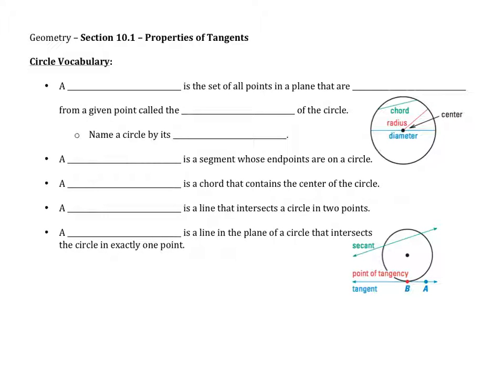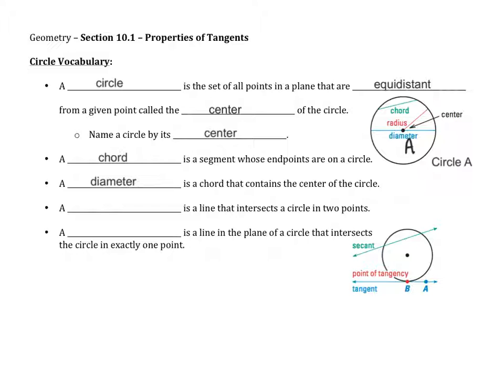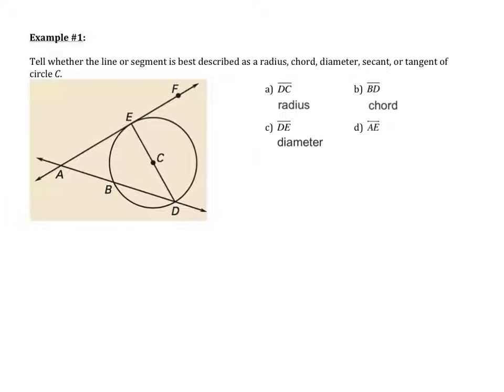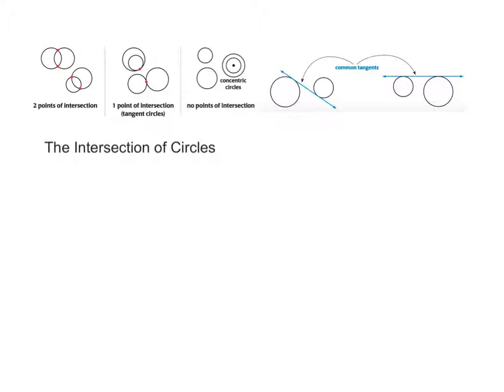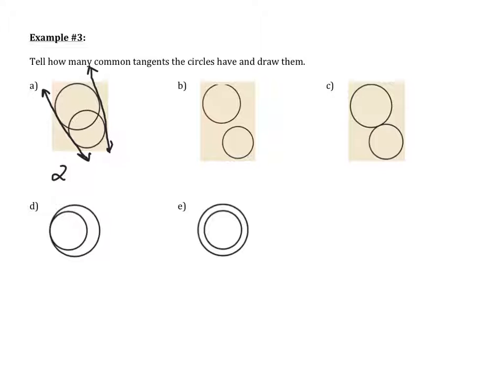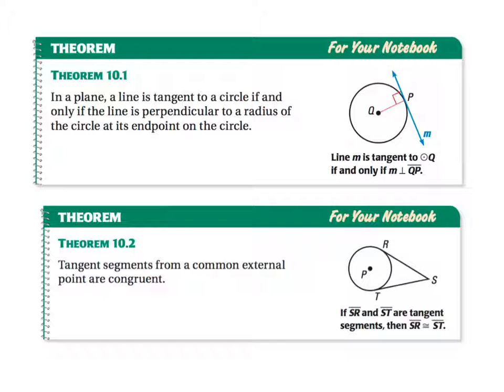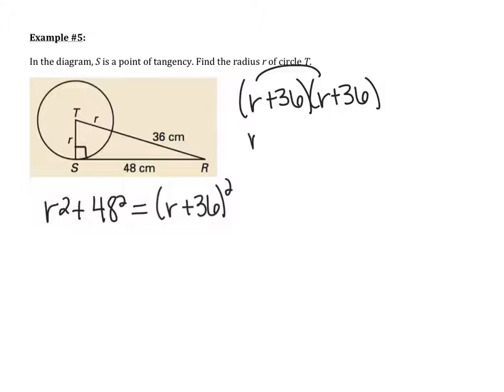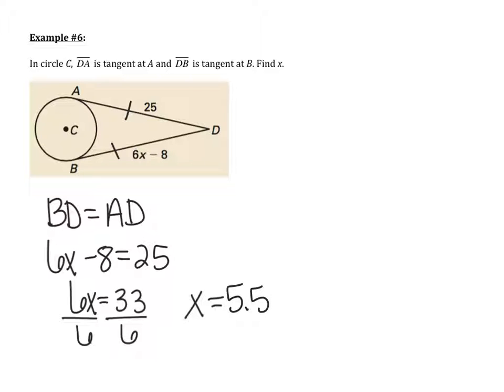Geom - Section 10.1 Video